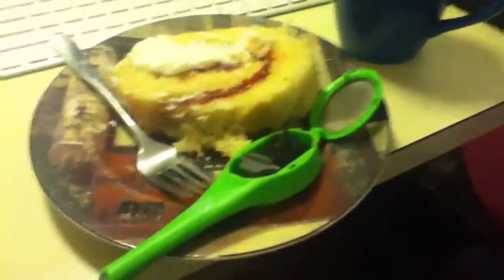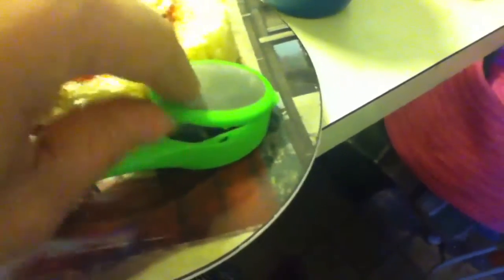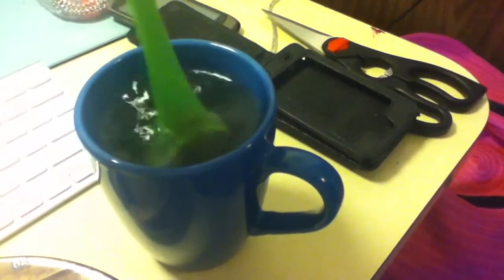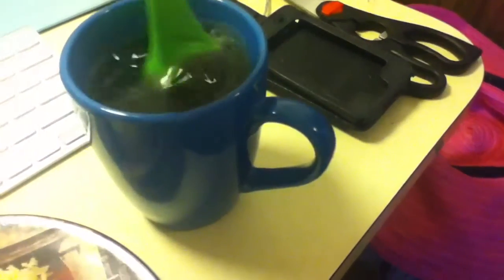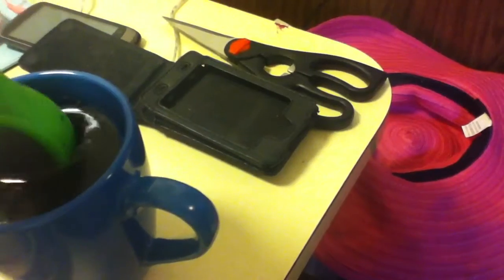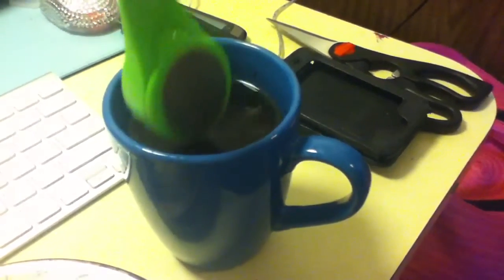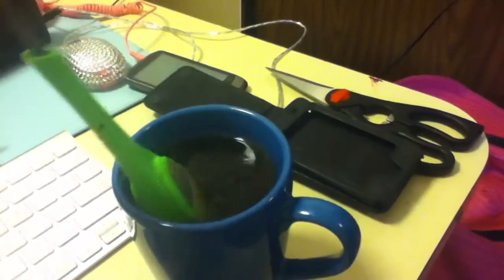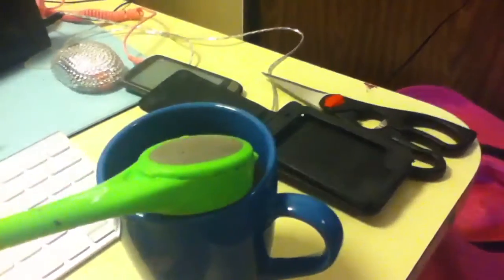2 minute tea video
Featuring my new teaspoon